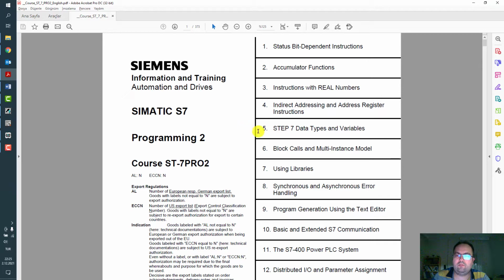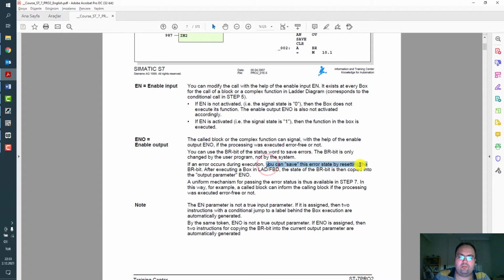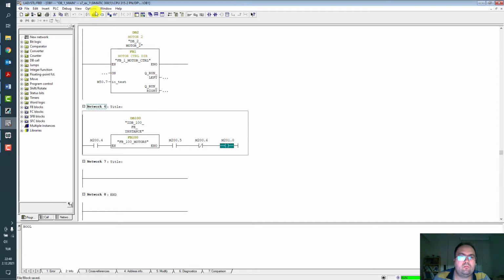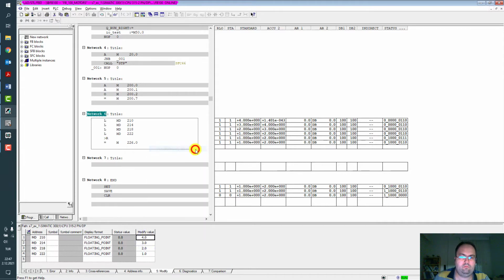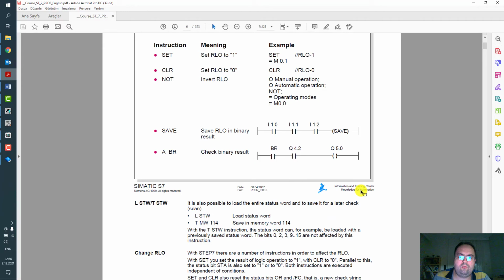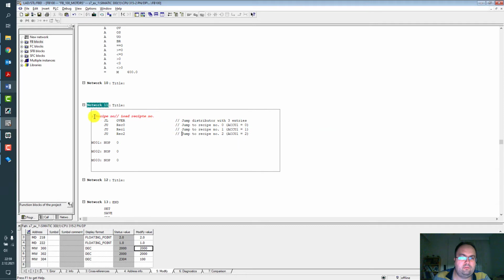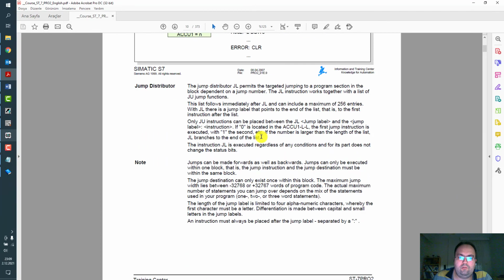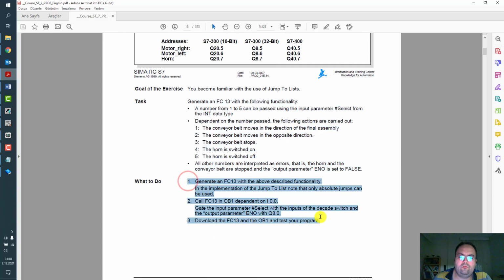simatic manager s7 programming and system 2 chapter 1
Siemens Simatic Manager S7 System and Programming 2

1 - Status Bit-Dependent Instructions
2 - Accumulator Functions
3 - Instructions with REAL Numbers
4 - Indirect Addressing and Address Register Instructions
5 - STEP 7 Data Types and Variables
6 - Block Calls and MultiInstance Model
7 - Using Libraries
8 - Synchronous and Asynchronous Error Handling
9 - Program Generation Using Text Editor
10 - Basic and Extended S7 Communication
11 - S7-400 PLC System
12 - Distributed I/O and Parameter Assignment
13 - Engineering Tools for S7/M7
14 - Solutions to the Exercises
15 - Indirect Access to FC and FB Parameters
16 - Exercises
17 - Comments And Notes
18 - Recommendation